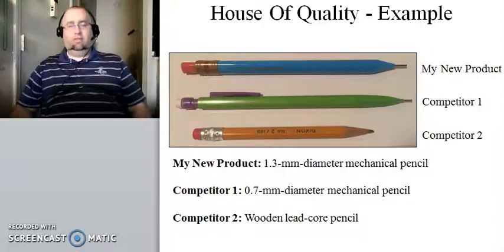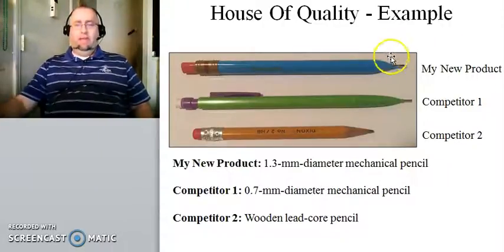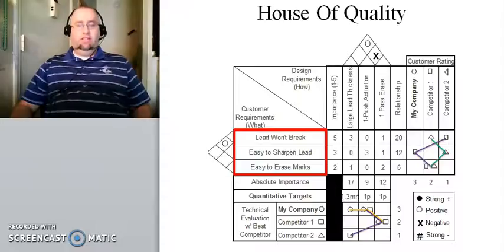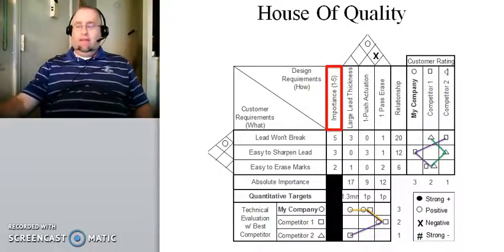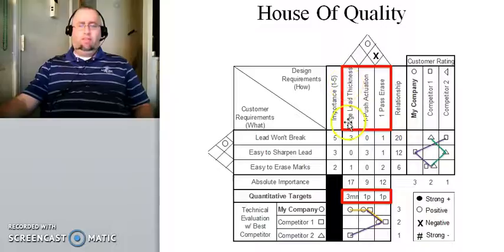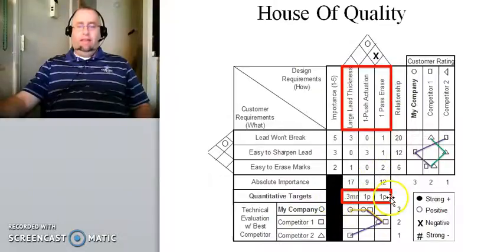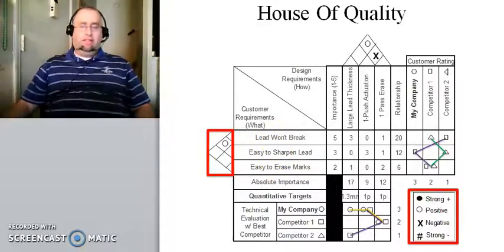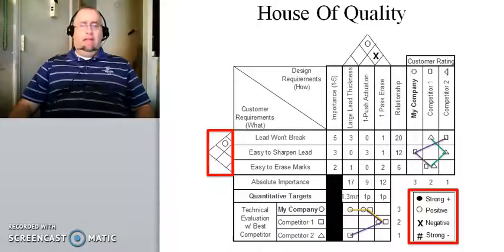Lecture 08 (Video 4 of 6)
The House Of Quality diagram is used to illustrate the Quality Function Deployment (QFD) method for engineering design. A representative example is discussed comparing a newly proposed mechanical pencil with thick lead to prevent breakage against two competitors: 1) conventional mechanical pencils with thin lead and 2) old-style wooden pencils. Use of the House of Quality diagram is shown for this example.